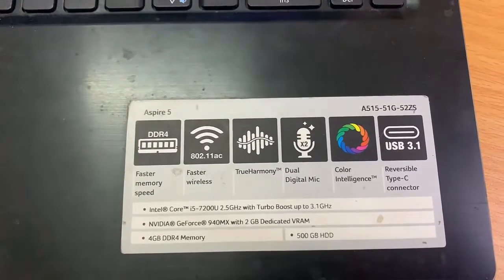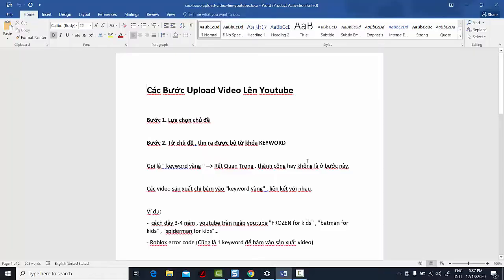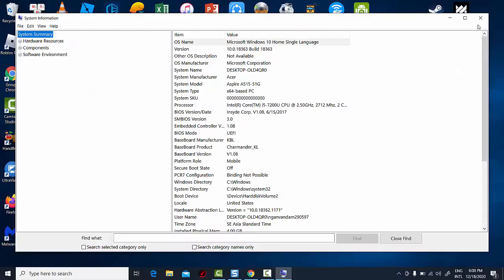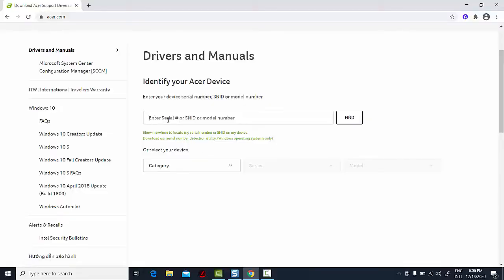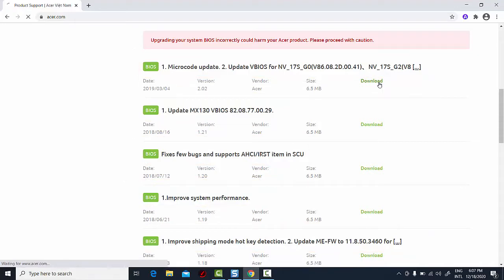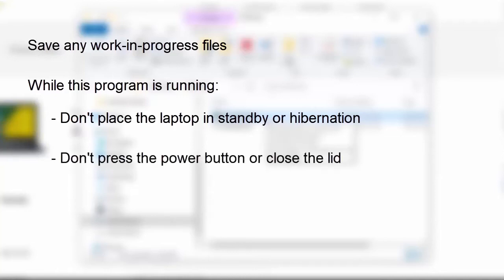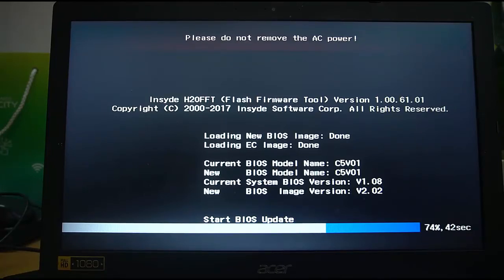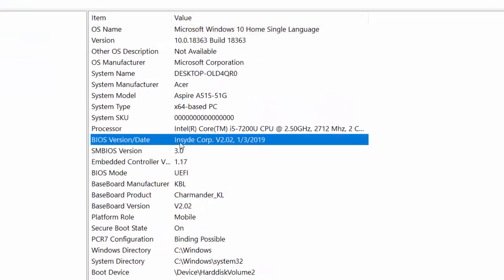How to Update the BIOS on your Acer Laptop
Hi friends, this video will show you how to update the BIOS of an Acer laptop, specifically the Acer Aspire A515-51G. However, the procedure should be the same for all recent Acer laptops. BIOS updates often introduce new hardware support, or fix security problems such as the Meltdown, Spectre, and recent Spoiler vulnerabilities.

How to upgrade Acer BIOS
Acer Aspire A515 update
Updating BIOS in Acer
Upgrading BIOS in Acer